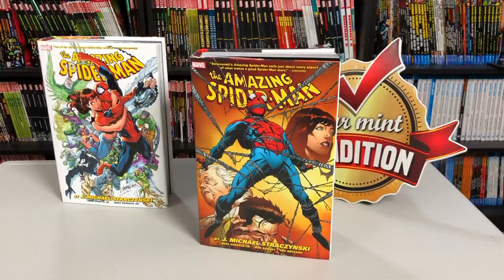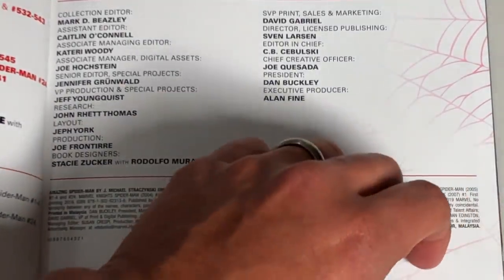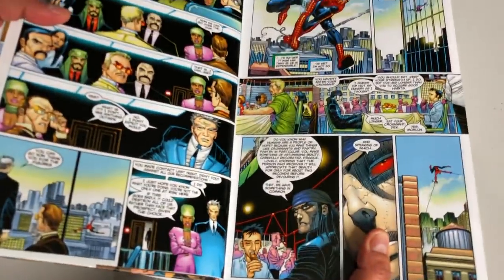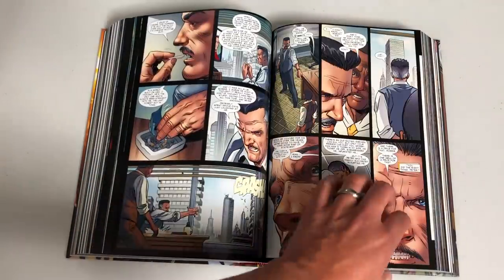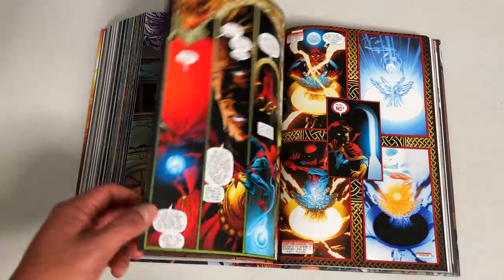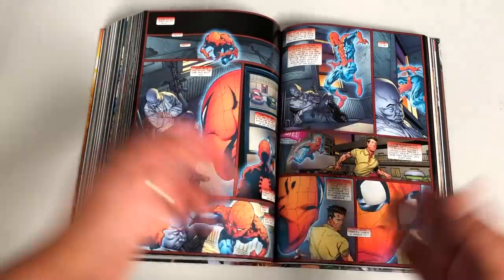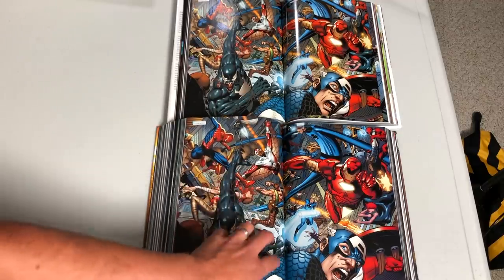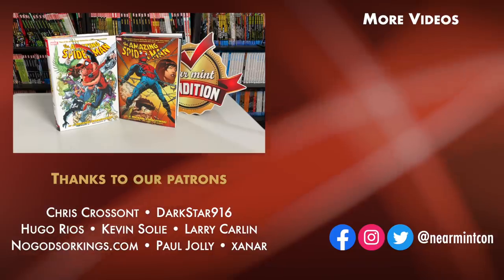FIRST LOOK: Amazing Spider-Man by J. Michael Straczynski Omnibus Vol. 2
Join the Uncanny Omar as he gives us an advance look at the Amazing Spider-Man by J. Michael Straczynski Omnibus Vol. 2.  He also addresses the flat spines in the latest Omniboo from MArvel. The book comes out on March 18th.